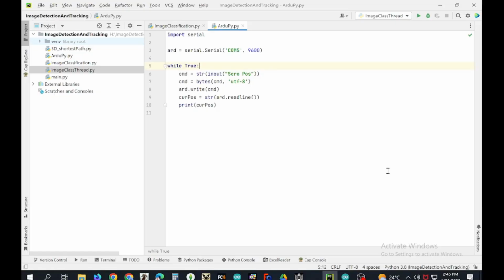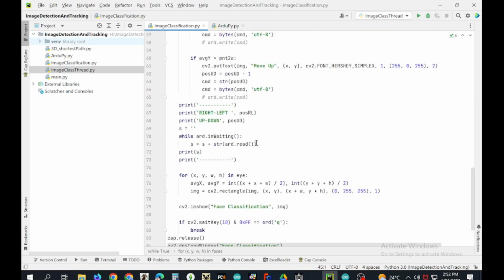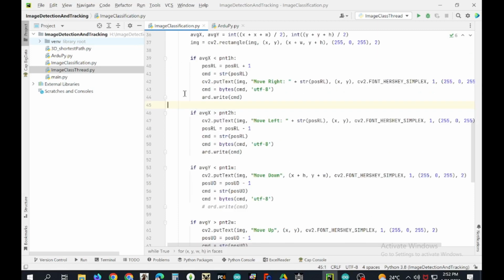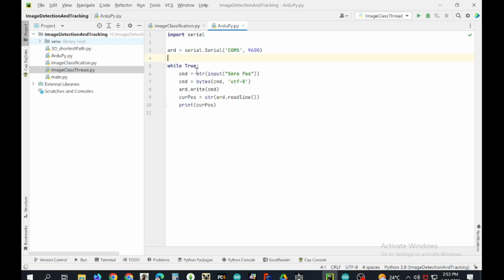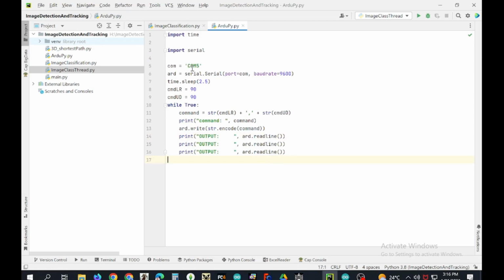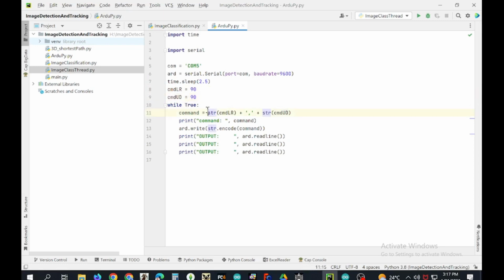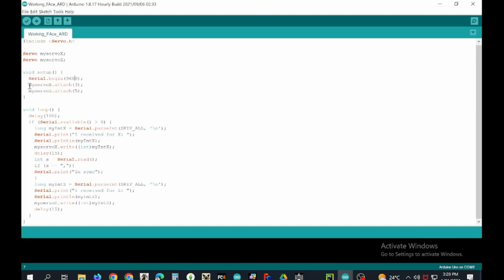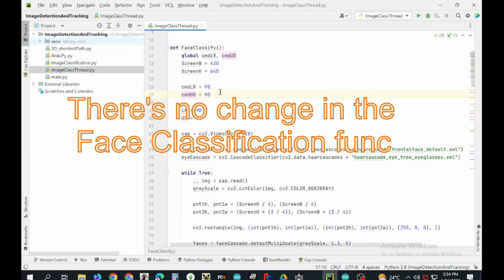ML to IoT | Components Integration | Part 2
I was on a quest on how well can tracking camera systems, track a wide range of human faces,

Hence I decided to test using an open-source library called OpenCV.

Spot on the detection system is very accurate and reliable.